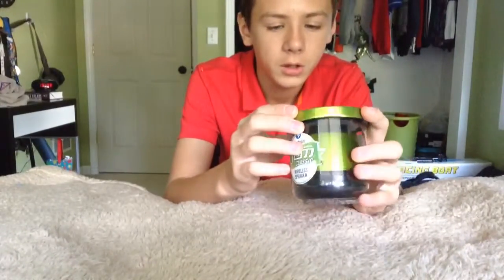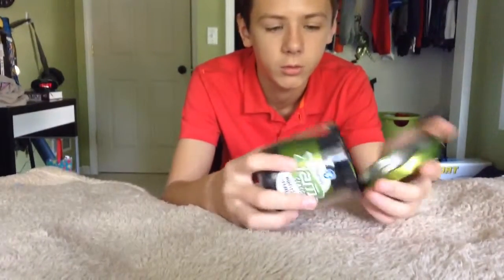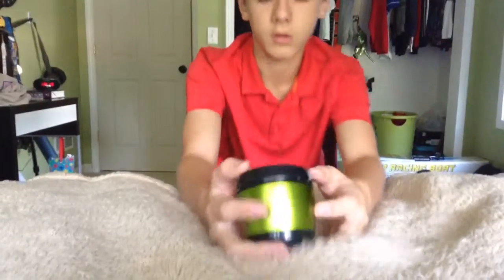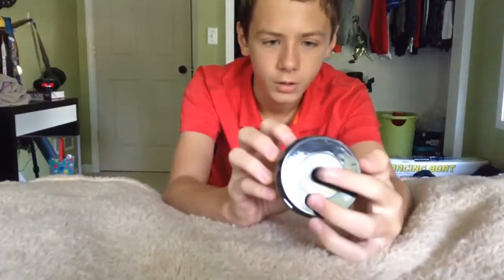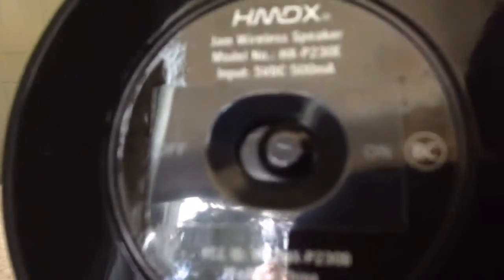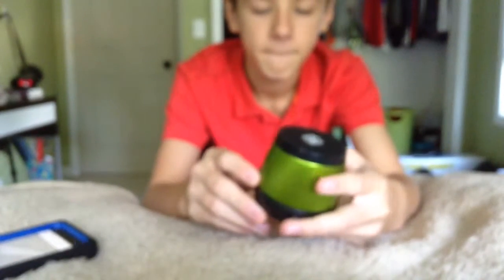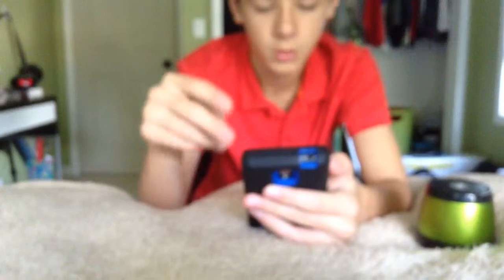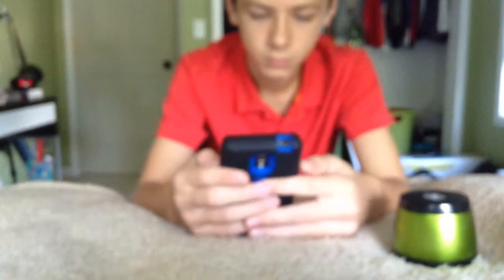HMDX Jam classic review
Hey guys and in this video I will be reviewing the HMDX JAM CLASSIC. This Bluetooth speaker is small and loud.this speaker cost 40.99$ at my local meijer.